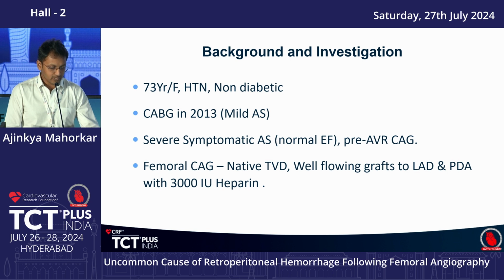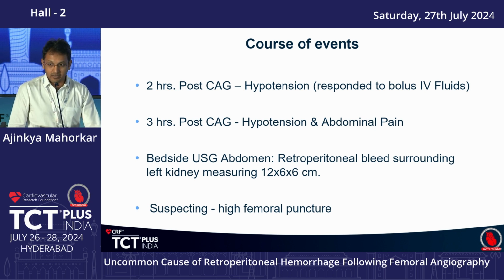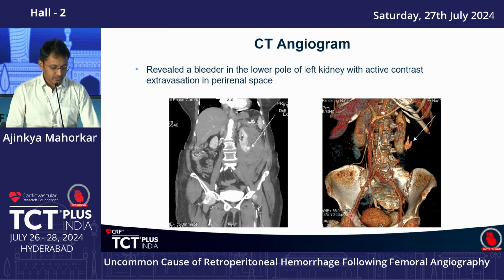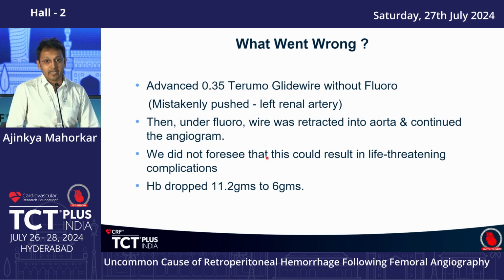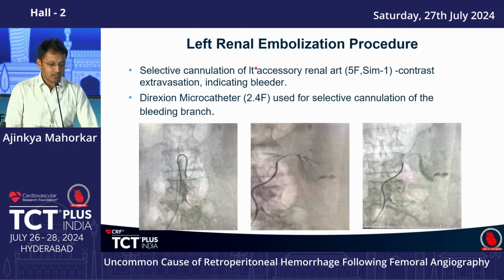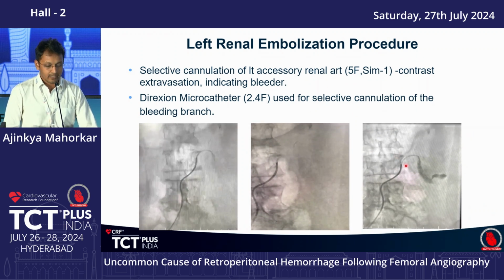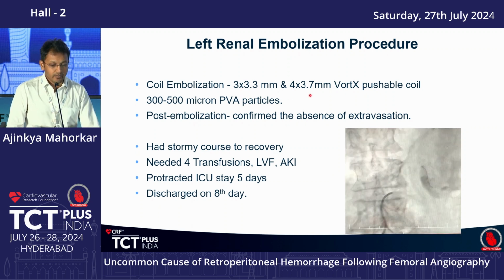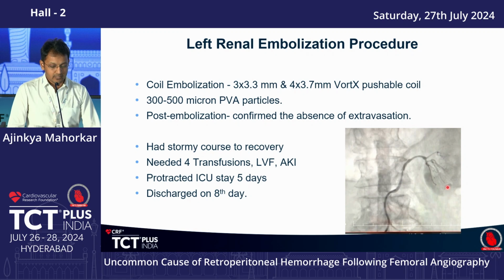TCT Plus India 2024 - 26th - 28th July 2024 Day-2 Live Lecture by Dr.Ajinkya Mahorkar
TCT Plus India 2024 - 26th - 28th July 2024 Day-2 Live Lecture by Dr.Ajinkya Mahorkar  - Uncommon Cause of Retroperitoneal Hemorrhage Following Femoral Angiography  - Day - 2 Hall-2 - HICC Hyderabad.